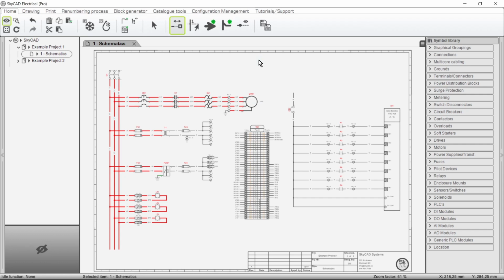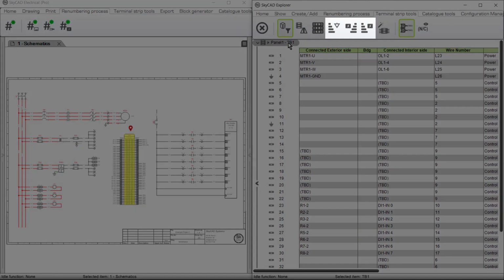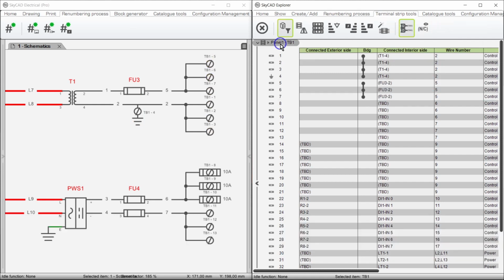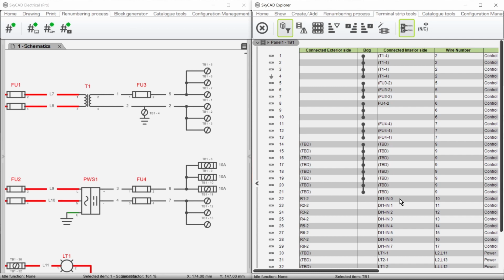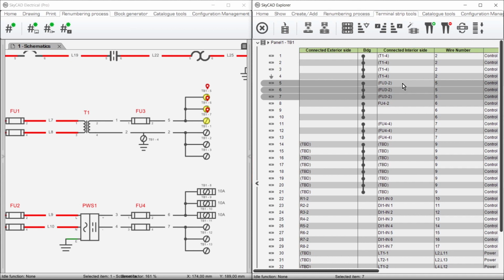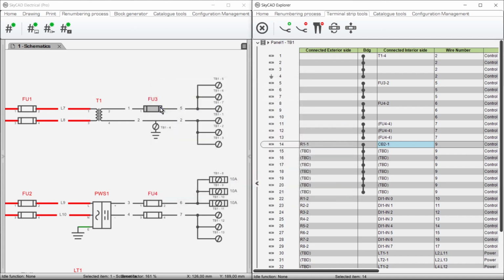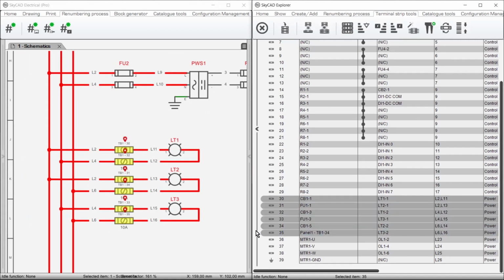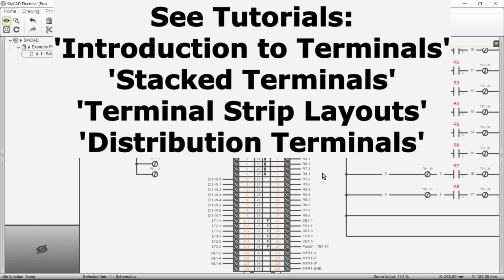SkyCAD - Terminal Strip Management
This tutorial covers general terminal strip management tools in SkyCAD Electrical.